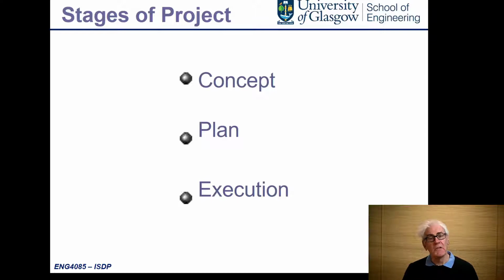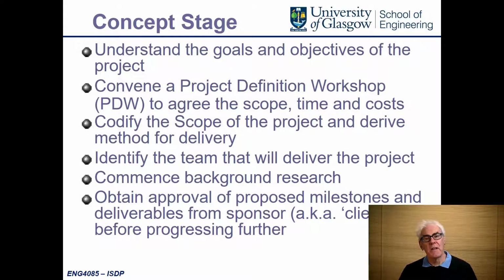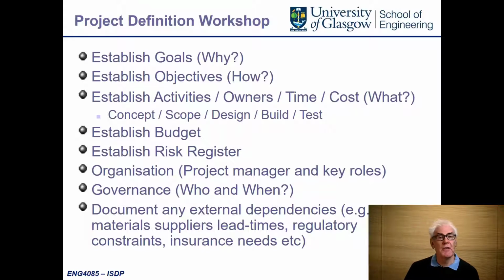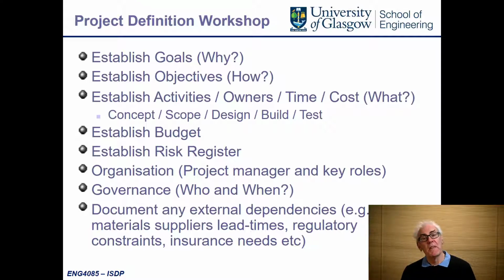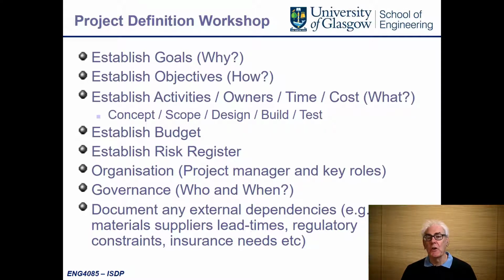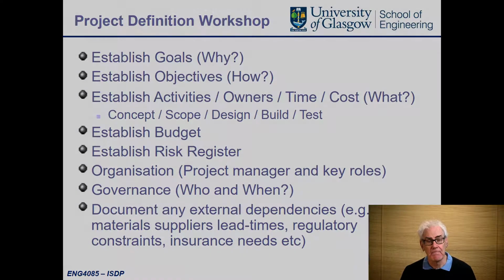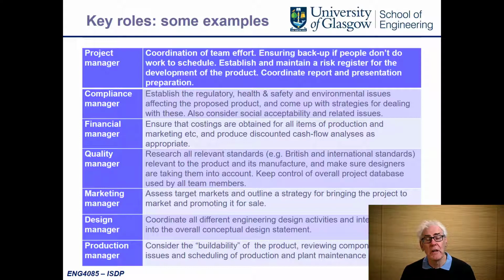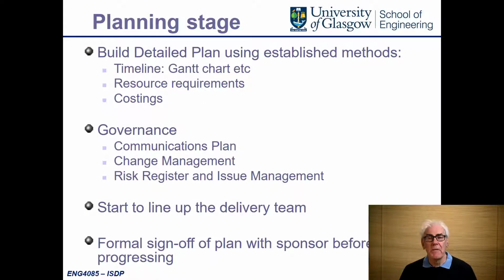Engineering Project Management: Part 2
Part 2 (of 4)  on managing student group projects in an effective and simple manner.